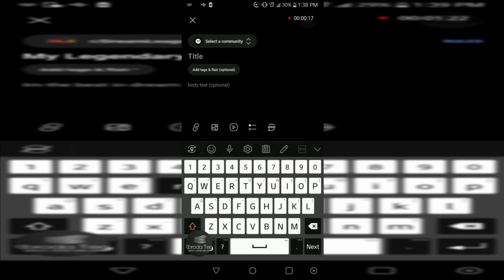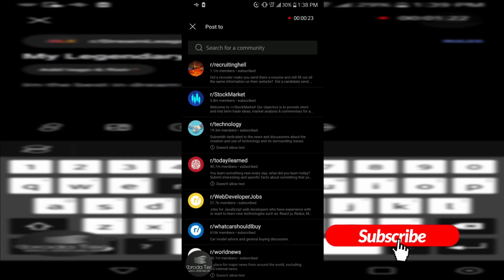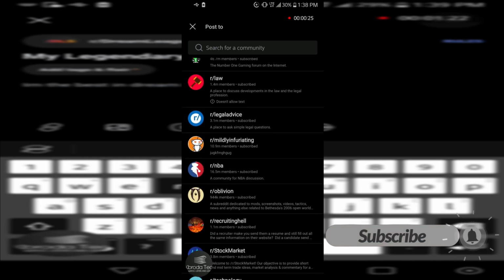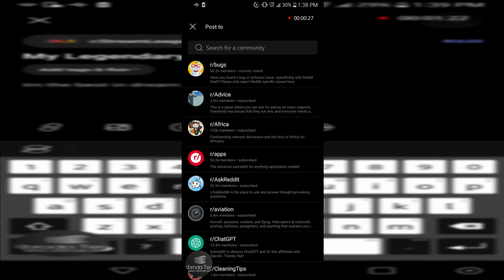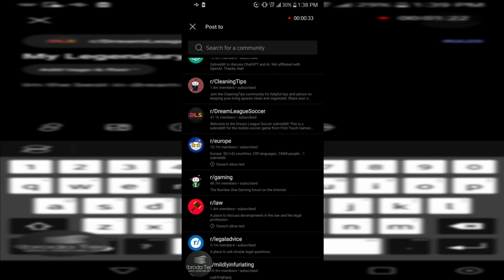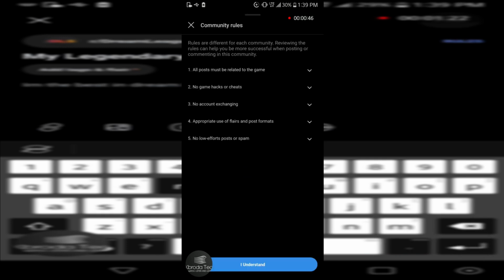Shortcut To Post On Subreddits or Communities On Reddit 2026 | Quick Guide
Want to save time and post faster on Reddit? In this quick and updated tutorial, discover the best shortcuts to post directly to your favorite subreddits or Reddit communities using the latest app and website features. Learn how to use the new Reddit post shortcut, access quick posting menus, and streamline your Reddit experience on both desktop and mobile devices.

Follow these step-by-step tips to share your questions, images, and links instantly in any community. Perfect for new and experienced Reddit users who want to maximize their productivity and engagement.